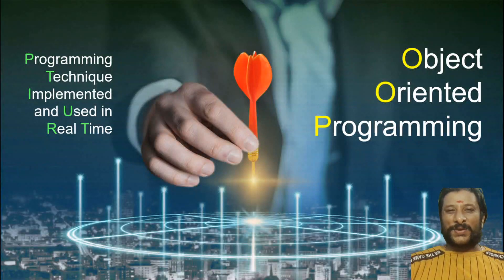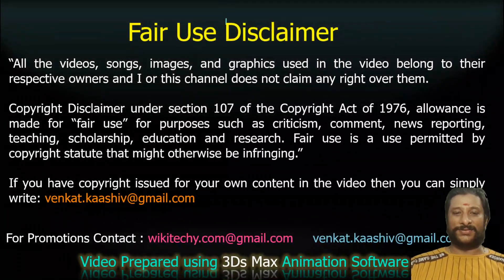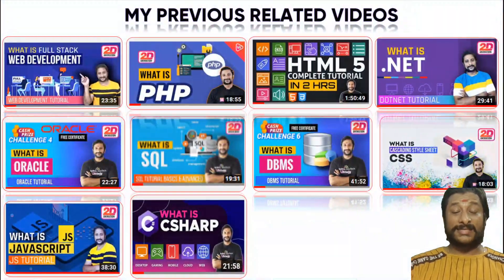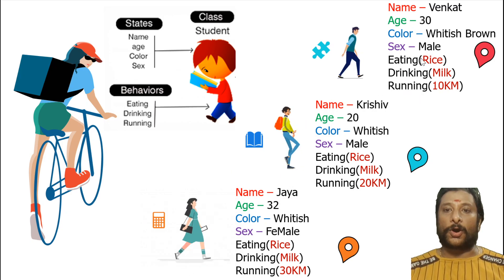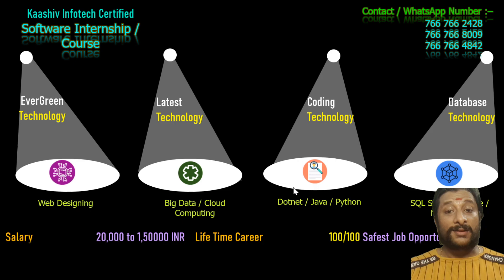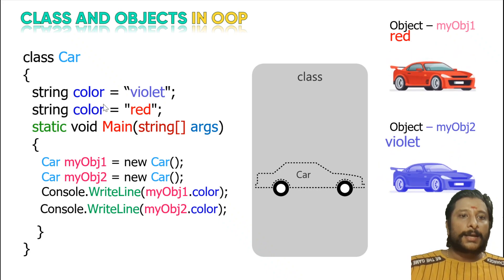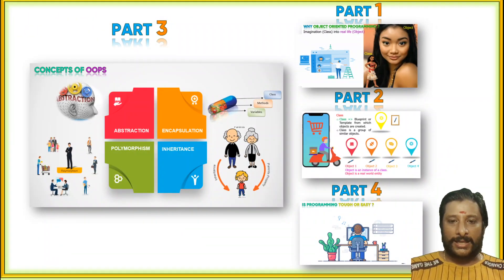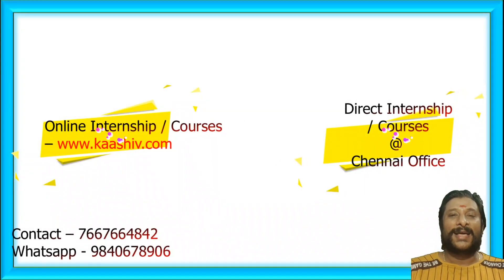What is OOPs | What is Object Oriented Programming